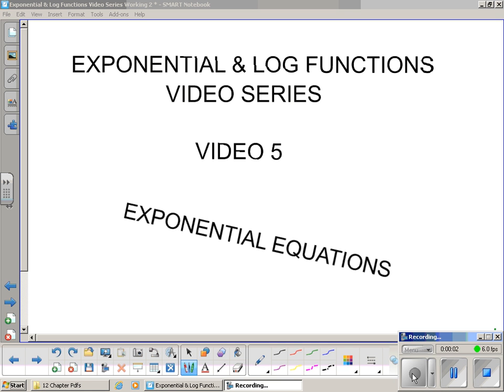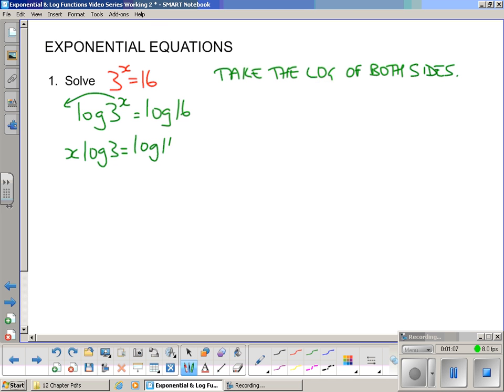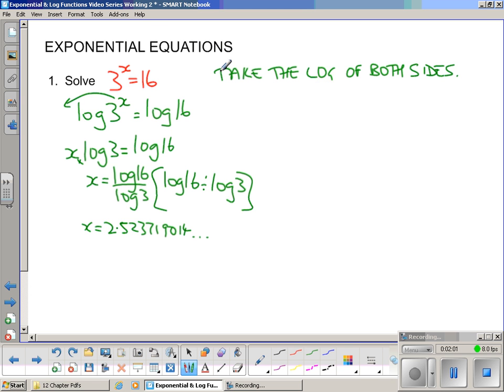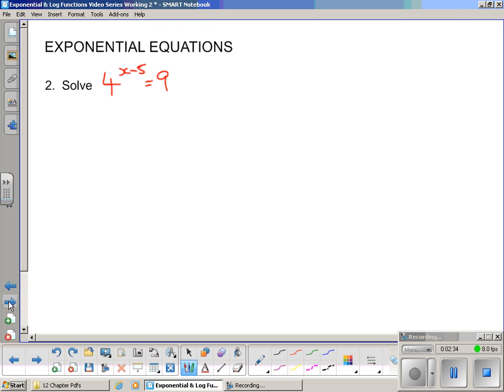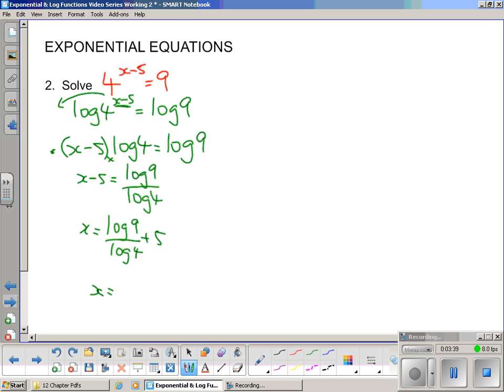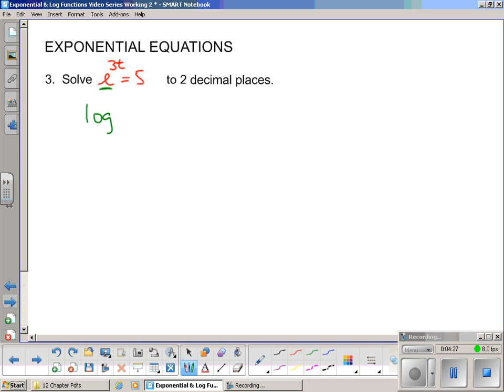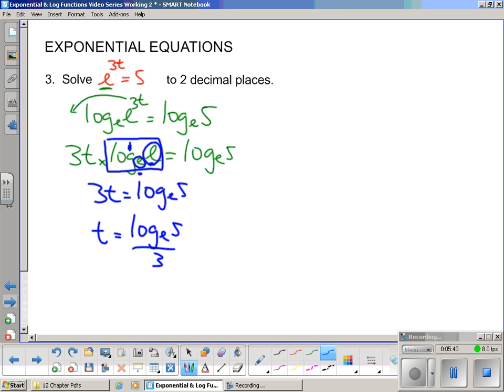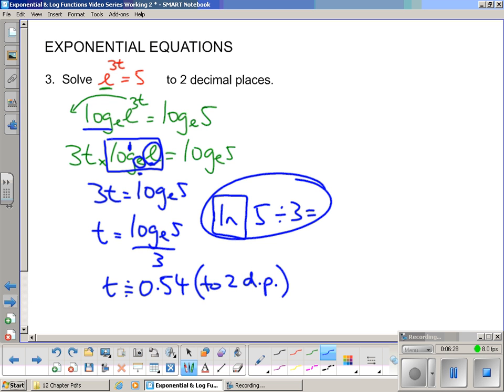12 Exponential & Log Functions Video 5 Exponential Equations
12 Exponential & Log Functions Video 5 Exponential Equations